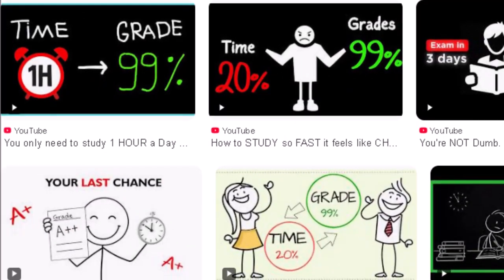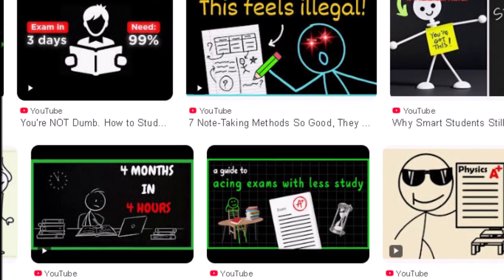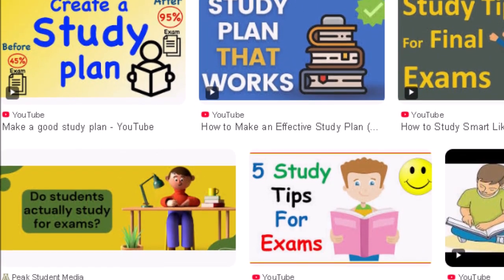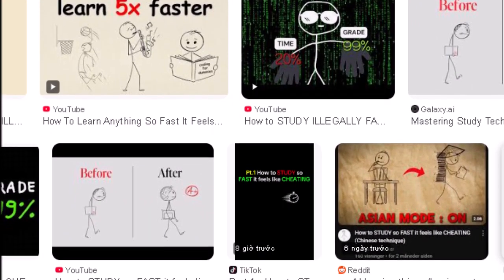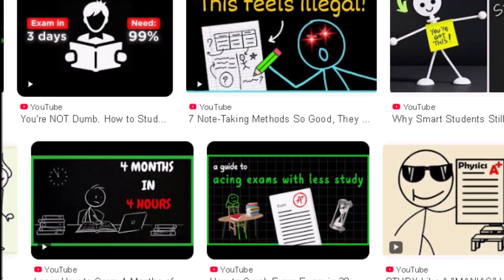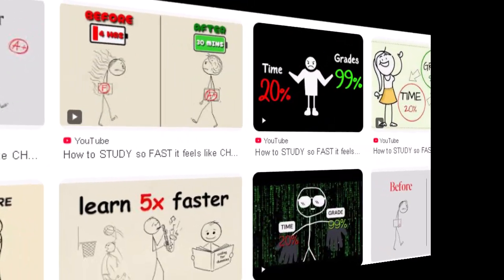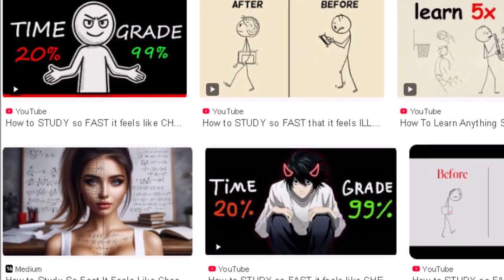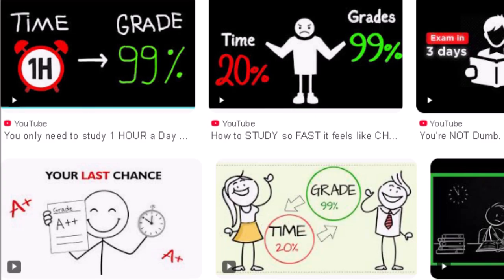The Secret to Studying So Fast It Feels Like Cheating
How to Study Smarter, Not Harder: The Ultimate Guide for Better Retention
Everyone finds distractions more interesting than their textbook. The moment you sit down to study, your phone starts lighting up, a new video drops, or a snack suddenly feels more urgent. This is a universal challenge — but there’s a way forward.

Research shows that up to 90% of students study the wrong way — by simply rereading notes or adding highlight after highlight — methods that are not effective for retention or understanding. Fortunately, there’s a way to study faster, remember more, and still enjoy your free time.

The first step is tricking your brain. Our brains are lazy — a phenomenon called Parkinson’s Law — meaning we will stretch a task to fill whatever time we allot for it. Instead of letting a study block consume hours, we should set short sessions — for example, 20-minute intervals — and write down clear goals for each, whether it’s biology’s cell division or a math formula. This eases resistance and prepares us for a realistic, manageable challenge.

We should also apply the Pareto Principle, which states that 20% of the content brings 80% of the results. So identify what’s most important — practice exams, teacher’s hints, or key chapters — and focus your efforts there. Once you know something, move forward. Work smarter, not harder.

One powerful tactic for understanding and retaining information is the Feynman technique — explaining the topic as if you were teaching a 5-year-old. This lets you identify weak points in your understanding, and by simplifying until you truly get it, you consolidate your knowledge much more effectively.

Using a timer is another way to maximize focus and avoid overwhelm. Set a timer for 30-minute study sprints, then take a short 5-minute break afterwards. Repeat. This prevents mental burnout. A helpful trick is using the Forest App, which lets you grow a virtual tree while you focus — adding a game-like twist to aid motivation.

Instead of passively rereading, active recall helps retain information much faster. Close your book and recall main points, or use flashcards or the blurting technique — write everything you remember. This strengthens retention much more than passive reading.

Sleep and exercise are powerful allies for your brain. Your brain consolidates memories during sleep (at least 7–8 hours per night), while physical activity — even a short walk — helps with retention and memory processing.

Ultimately, the best study strategy isn’t just cramming — it’s processing information effectively. Get enough rest, move your body, and apply these strategies for greater retention.

To summarize, set short study sessions, prioritize key content with Pareto’s Principle, stay focused with a timer, explain concepts to yourself, test your recall, and take care of your brain through proper rest and exercise.

And remember: Knowledge isn’t power — applying knowledge is power. So study smarter, not harder.How to STUDY so FAST it feels like CHEATING, studyhacks, productivity, study, study tips, studytips, studying, cheatcode, easyway actually, easy way actually, How to study, how to study fast, how to study fast and understand, students, how to study efficiently, how to study in less time, how to make time to study, how to study for exams, how to study in college, How to STUDY so FAST that it feels ILLEGAL, study hacks, how to study effectively, study motivation